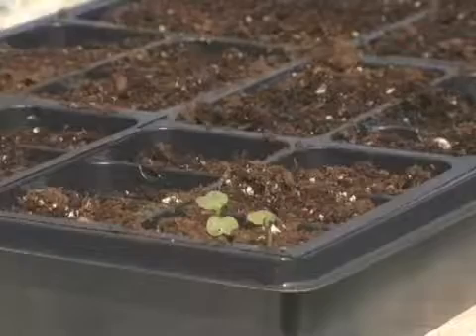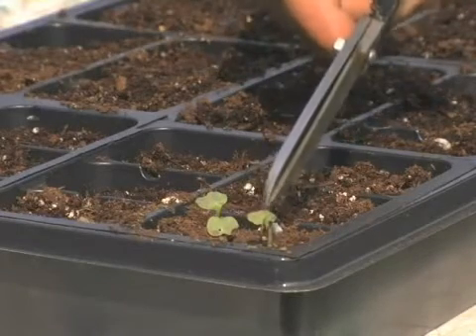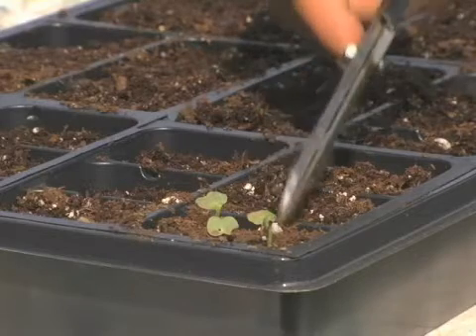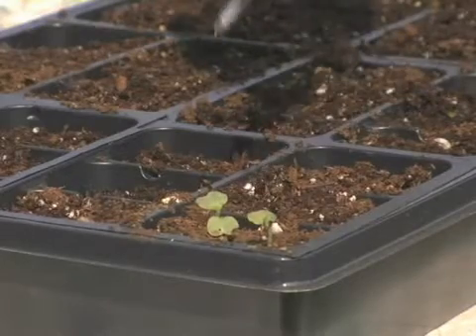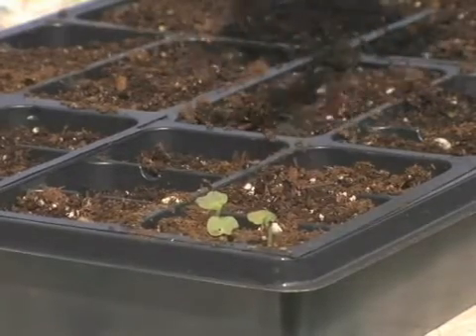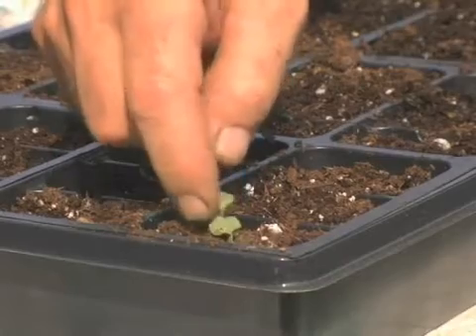How to Thin & Spread Out Seedlings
How to Thin & Spread Out Seedlings. Part of the series: How to Grow Plants from Seed. Thinning and spreading out seedlings can keep your garden organized and your growing plants healthy. Learn more in this free educational video series.